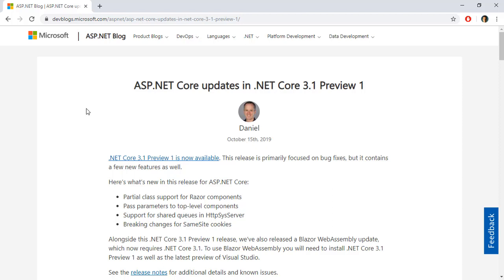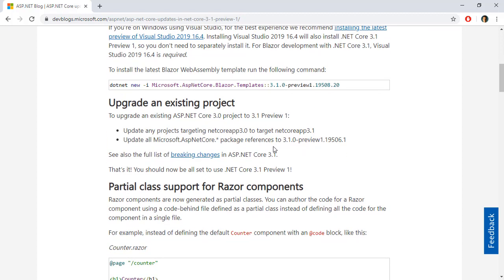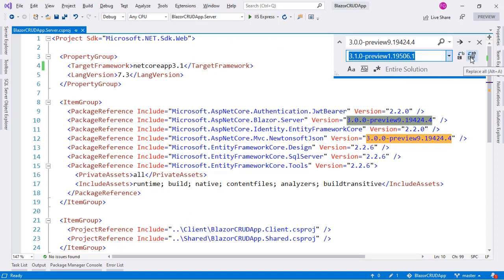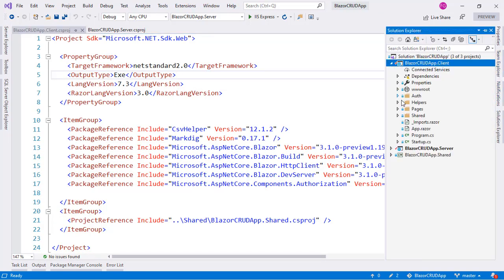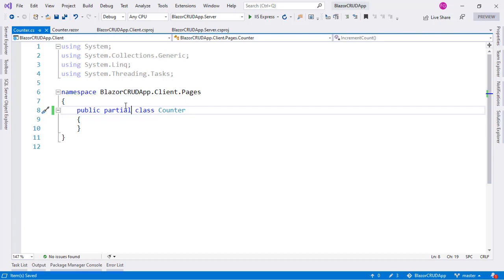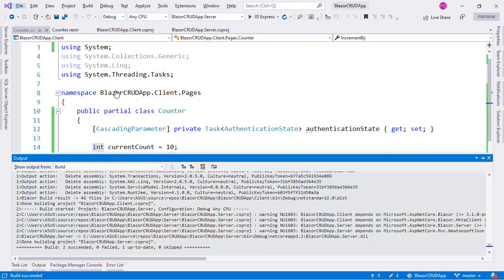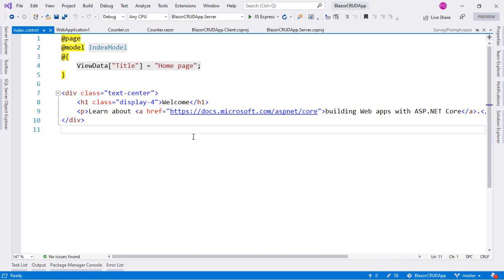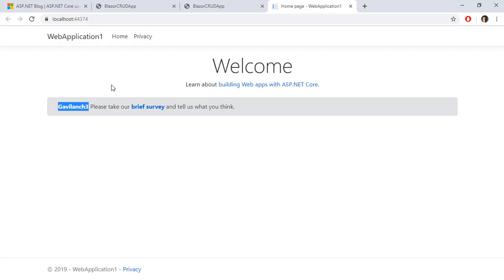9 - Whats new in ASP.NET Core 3.1 Preview 1 for Blazor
In this video we'll update our Blazor Application to use ASP.NET Core 3.1 Preview 1. Also, we'll explore the new features of this version of .NET Core.